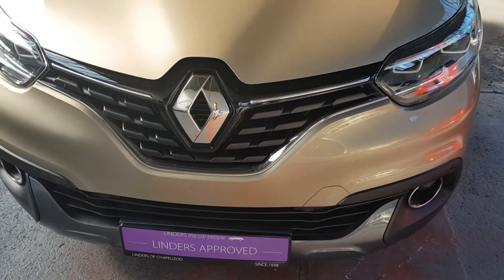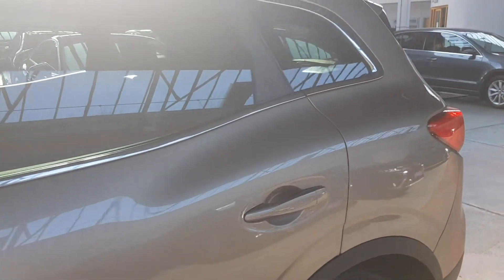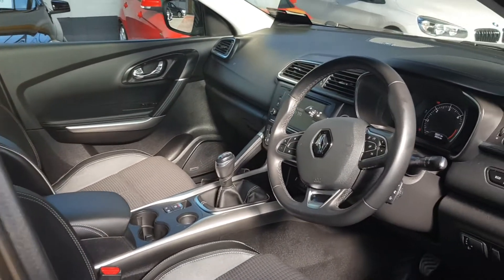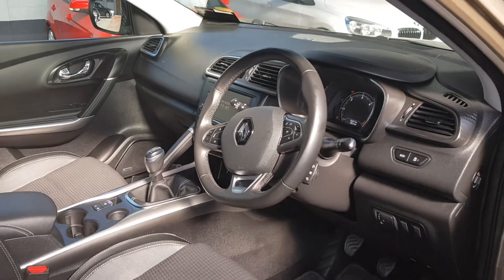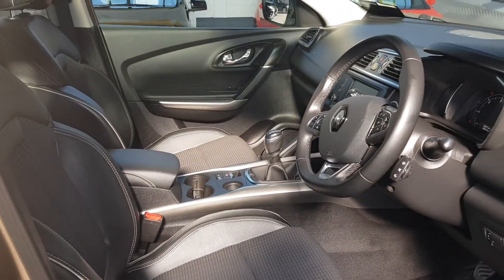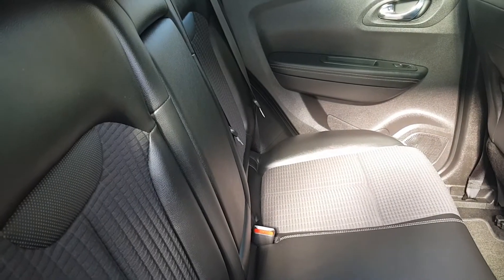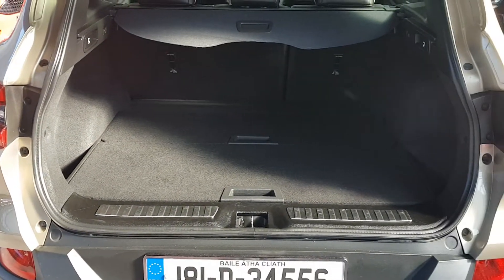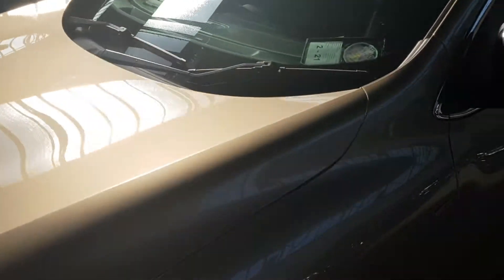181D34556 - 2018 Renault KADJAR SIGNATURE NAV ENERGY 20,694